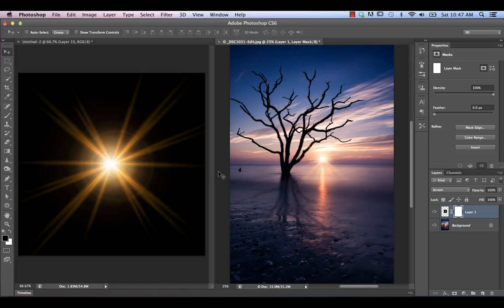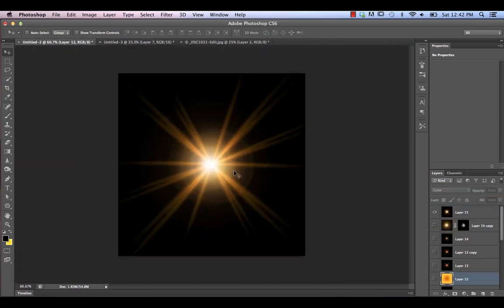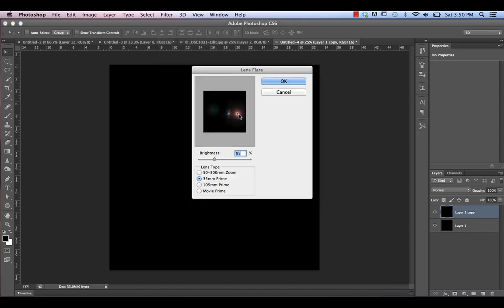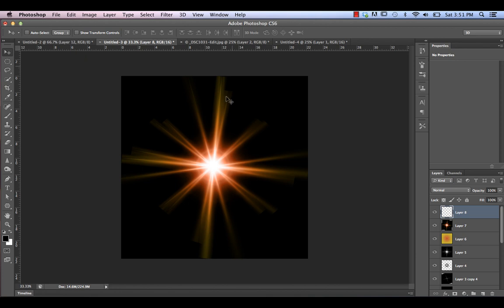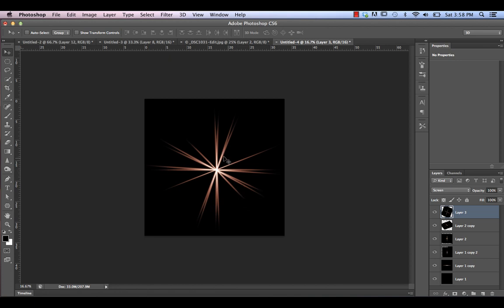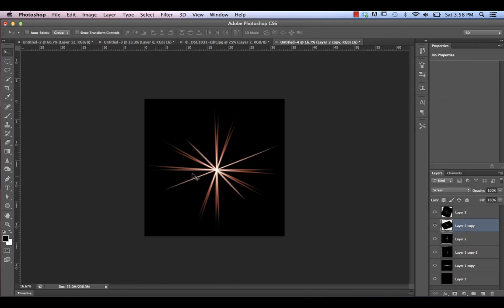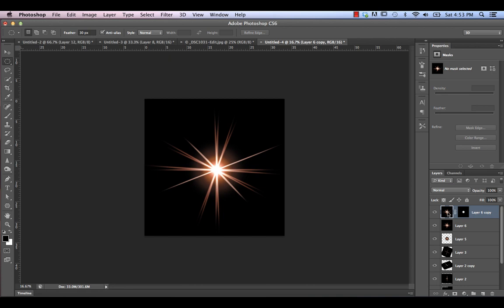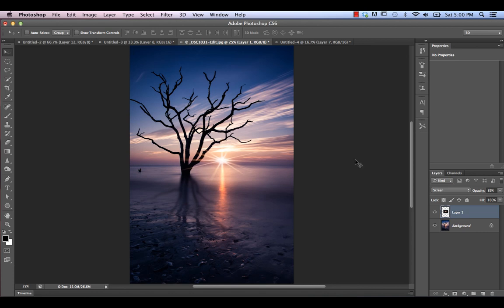Making Realistic Starburst Effects in Photoshop (Lens Flare)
In this video we're going to cover the steps involved in creating a realistic looking starburst lens flare effect that you can insert into your images. This technique works well for street lamps as well as sunset and sunrise shots where you want your light sources to emit a starburst sort of pattern. The tools used here are available from Photoshop CS3 and onward.

Three texture files for use on your own images can be found on the following blog post: